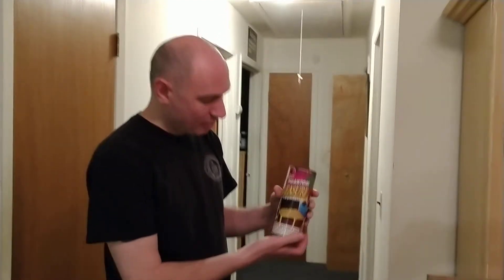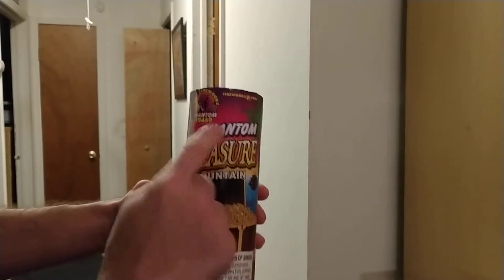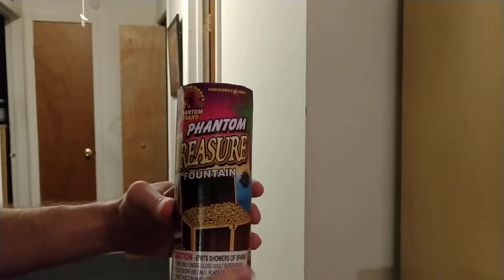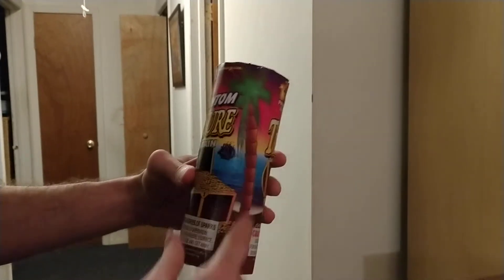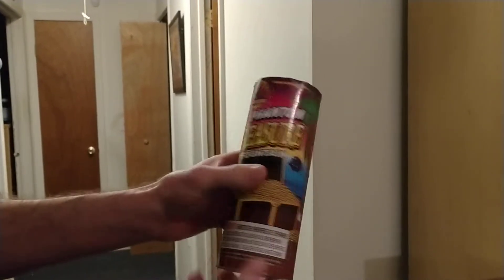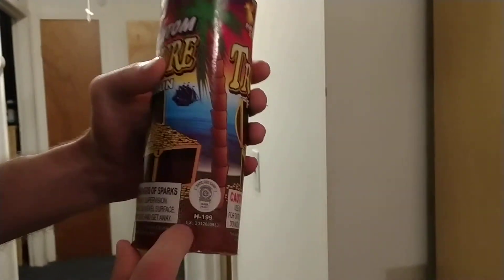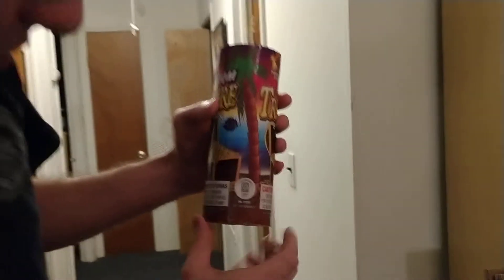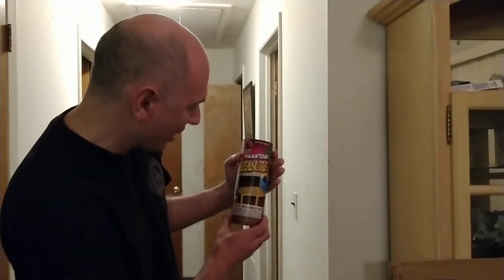Phantom Treasure Fountain from Phantom Fireworks